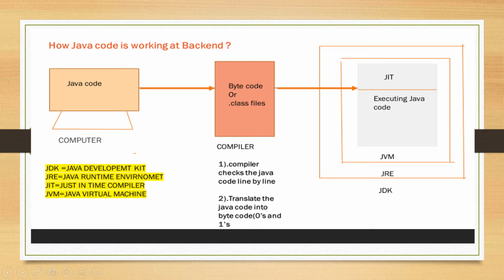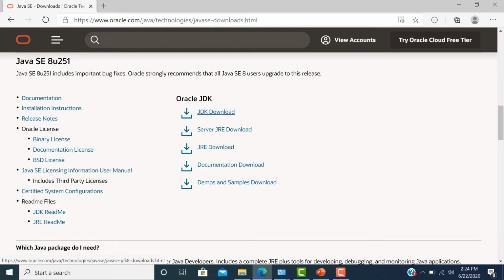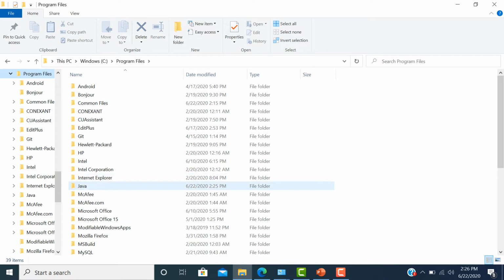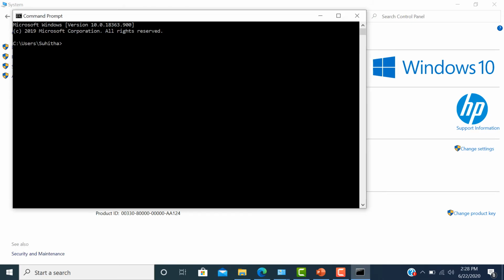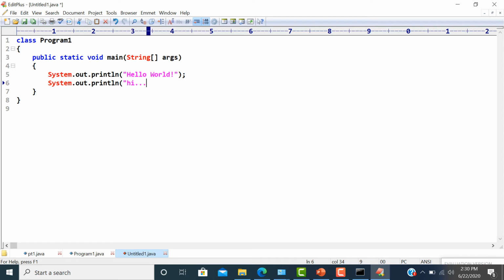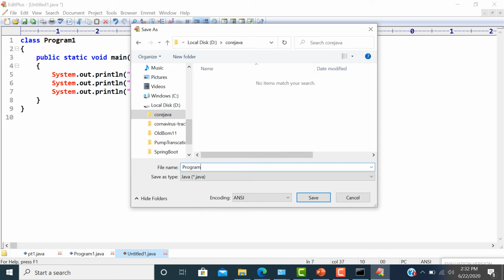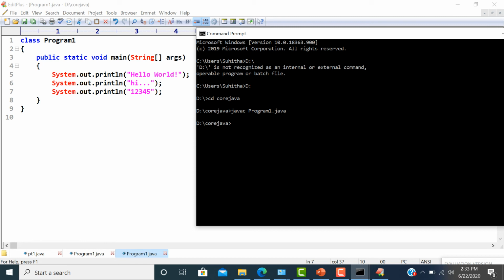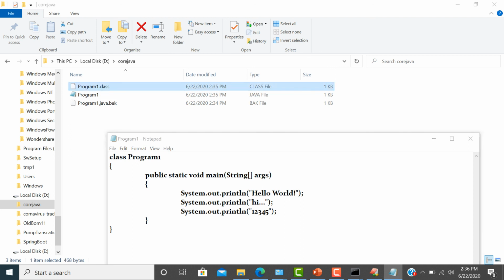Installation Of Java Software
If you want to understand this video,You guys need to visit my previous video.